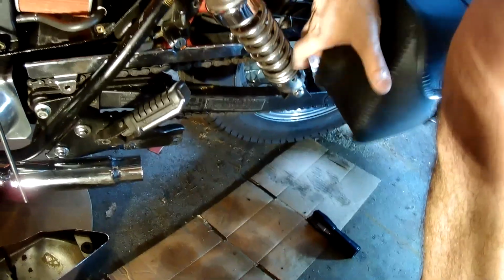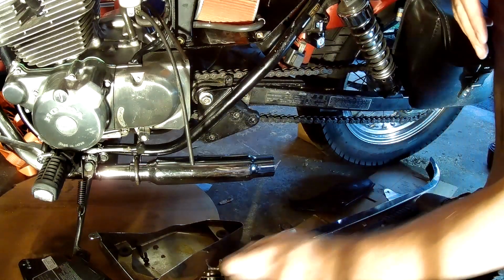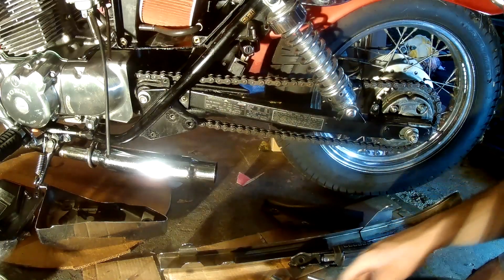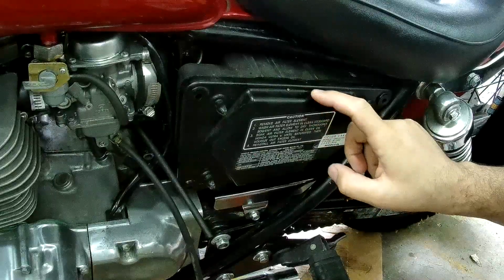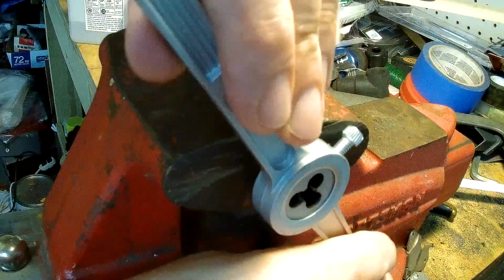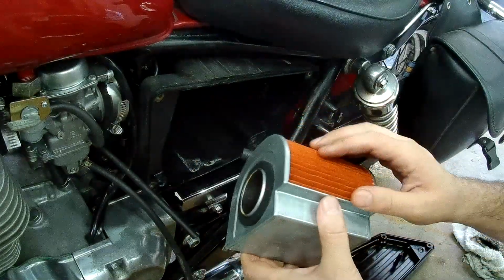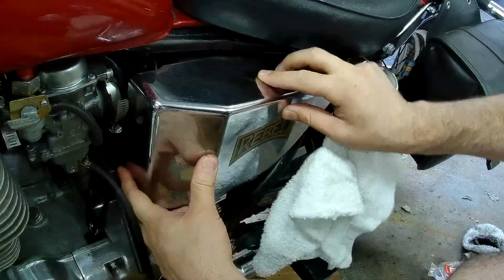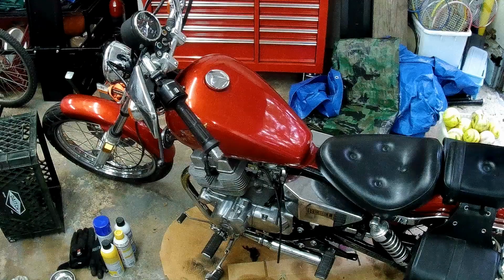Honda Rebel 250 - missing bolts, odds, and ends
My 1986 Honda Rebel CMX250C was missing a few things. In this video I replace the missing bolts with new stainless steel bolts, ensure they're the right length, and re-tap the holes. To replace the bolts, I removed the rear seat and saddle bags - but this is not necessary. Not sure how these bolts went missing with the previous owners but it's slowly coming back together!

I ordered bolts from boltdepot.com and was able to find just about everything I needed. In a few cases, I had to cut the bolts down to size to ensure a proper fit. You could probably find these same bolts in your local hardware store.

I also replaced a missing air filter spring (OEM part #17216-KR3-000)

Bolts used:
Chain guard: 6mm x 1mm thread x 8mm length (3 pieces)
Air cleaner plastic cover: 6mm x 1mm thread x 28mm length (4 pieces)
Air cleaner chrome cover: 6mm x 1mm thread x 12mm (1 piece)
Seat: 8mm x 1.25mm thread x 16mm length (2 pieces)